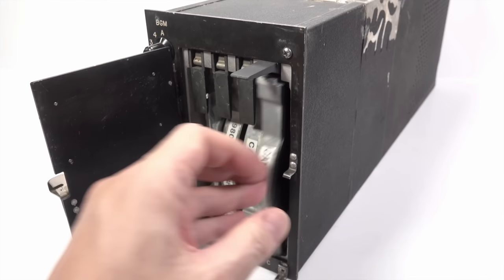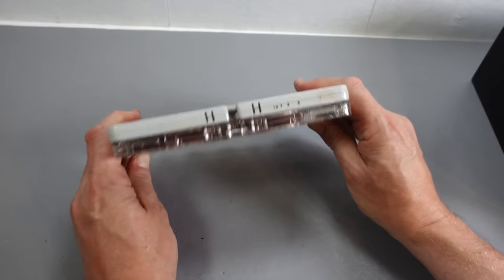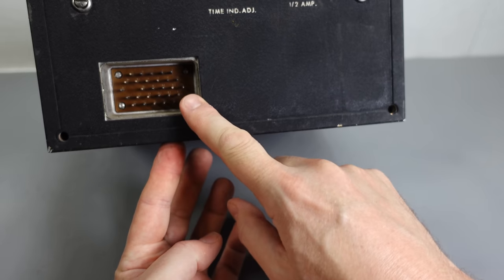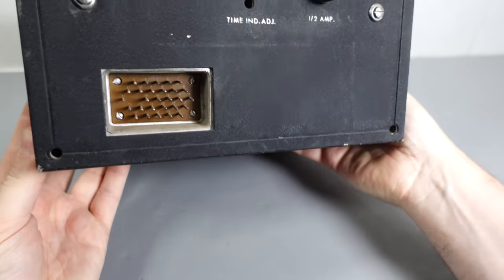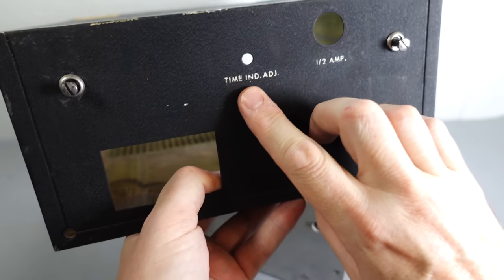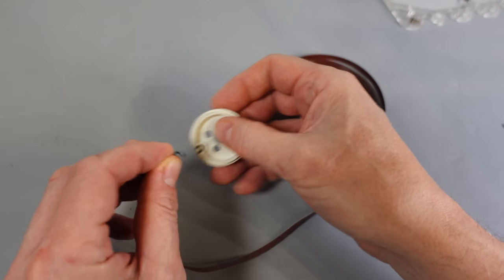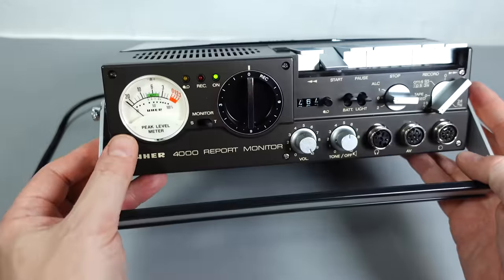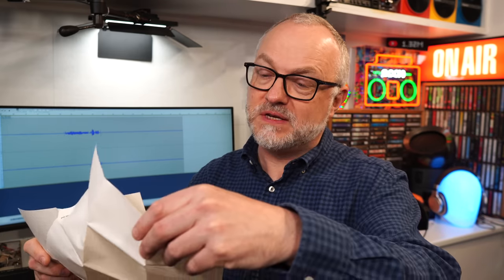Mystery aviation tape machine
I found a weird tape machine on ebay.
I probably should have left it there.
WARNING: This video provides no satisfaction.

New Techmoan Merchandise is now available.

A) Patrons usually have early access to videos. I'll show the first version of a video on Patreon and often the feedback I get results in a video going through further revisions to improve it. e.g. Fix audio issues, clarify points, add extra footage or cut extraneous things out. The video that goes live on youtube is the final version.